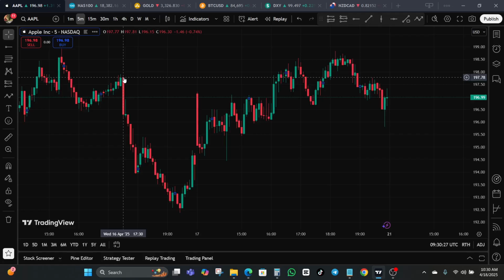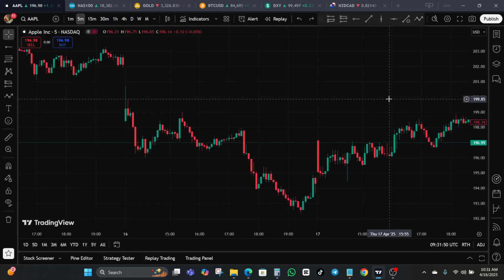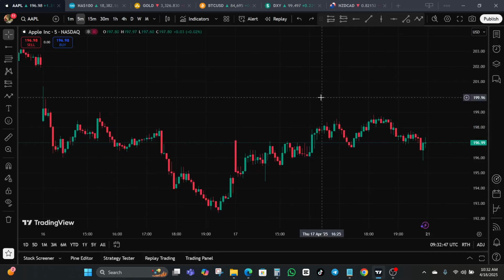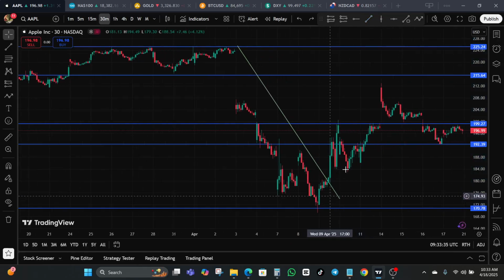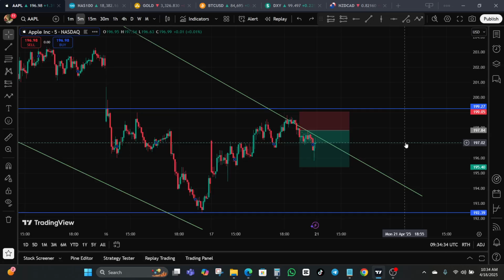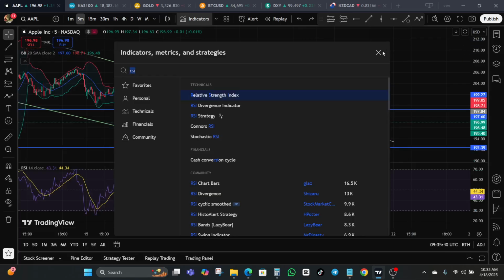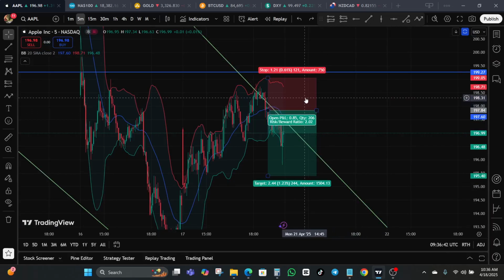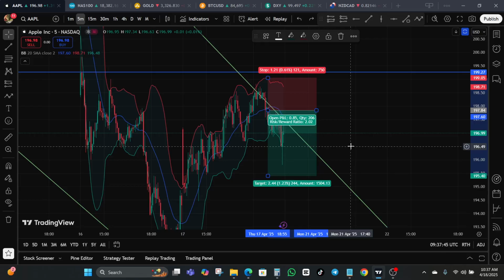The Secret Stocks Scalping Strategy for Lightning-Fast Market Wins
Welcome to today’s video, where we break down the stocks scalping strategy—one of the most effective and high-speed trading strategies for those looking to take advantage of quick price movements in the market.

In this video, we’ll cover everything you need to know to get started with scalping stocks, including the key concepts, tools, and techniques to help you execute successful trades in just a few minutes. Scalping isn’t for the faint of heart; it’s fast-paced, requires focus, and can offer quick returns when done right. But before you dive in, it’s important to understand the fundamentals.

First, let’s talk about the basics of scalping. Scalping is all about making small, rapid trades to capture tiny price changes. You’re not looking for big moves but for quick profits, often within minutes. The goal is to enter and exit the market multiple times during the trading day, making small but consistent gains along the way.

Next, we’ll discuss the best time frames for scalping. Most scalpers work on short-term charts, such as the 1-minute or 5-minute time frames. This allows you to identify quick price movements and execute your trades efficiently. It’s crucial to watch for patterns and trends that indicate a short-term price move. For example, look for stocks that are breaking through key support or resistance levels on these short time frames.

Another important aspect of a successful stocks scalping strategy is having the right indicators. For scalping, you’ll want to use technical indicators that help you identify entry and exit points quickly. Moving averages, the Relative Strength Index (RSI), and Bollinger Bands are commonly used in scalping strategies. These tools give you valuable insights into the price momentum and help you predict when a stock is about to make a quick move.

Lastly, we can’t forget about risk management. While scalping can be profitable, it can also be risky if you don’t manage your trades effectively. Setting stop-loss orders and having a clear exit strategy are critical to keeping your capital safe while executing fast trades.

If you’re ready to learn more about this strategy and take your trading to the next level, be sure to hit the like button and subscribe to the channel for more in-depth strategies.